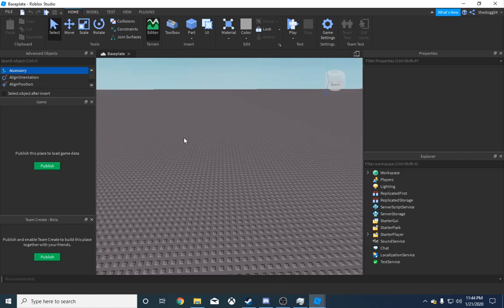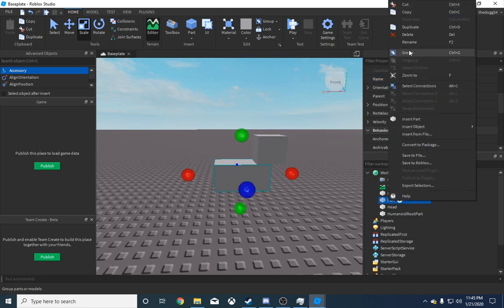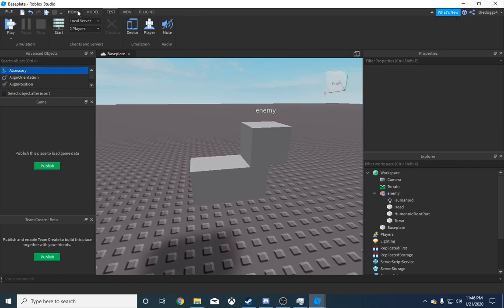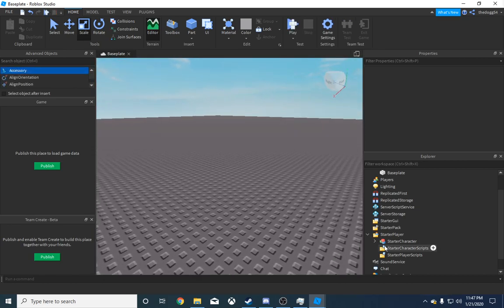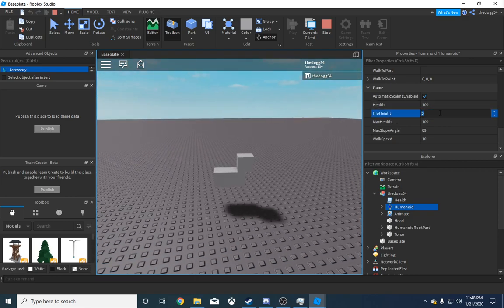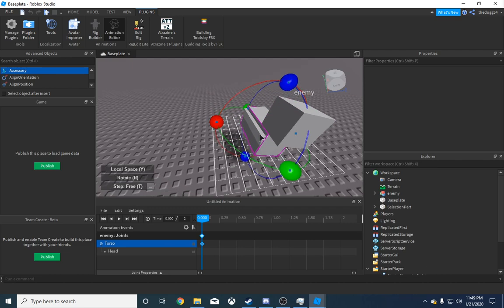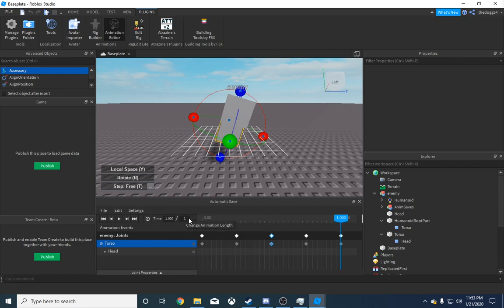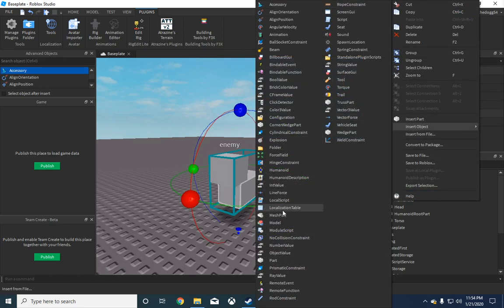How To Make A Custom Enemy In Roblox (Animate,Rig,Script)